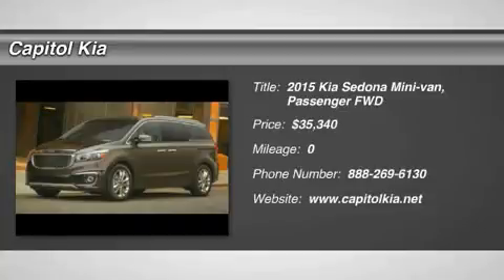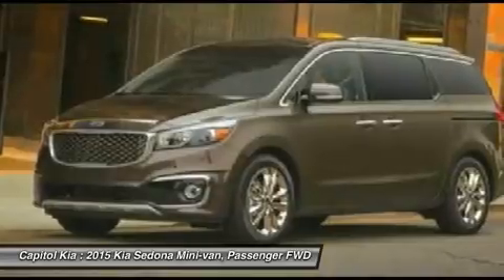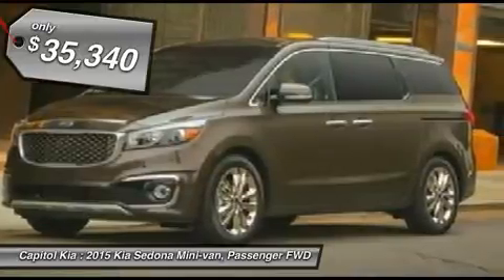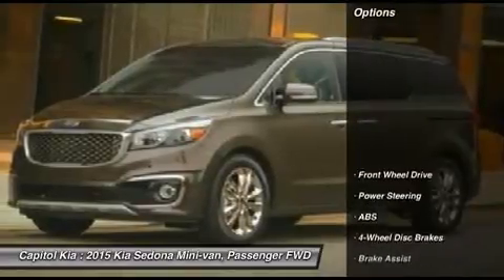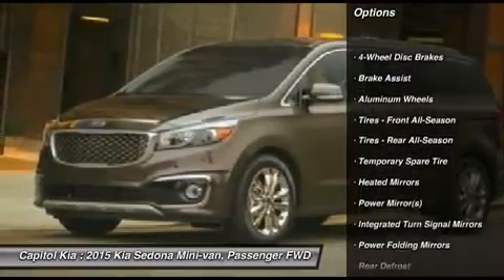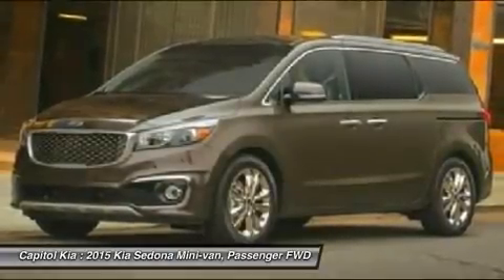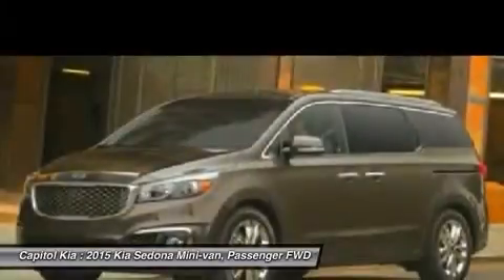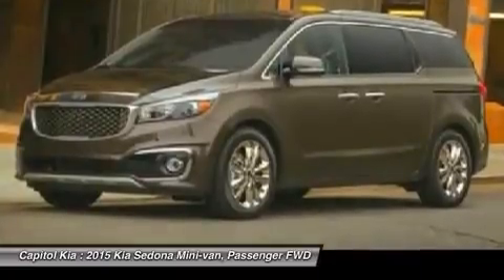2015 KIA SEDONA Austin, TX 056609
2015 KIA SEDONA Austin, TX
Stock# 056609

Capitol Kia
13573 North Hwy 183

This 2015 Kia Sedona EX is proudly offered by Capitol Kia

This Kia includes:

  * EX PREMIUM PLUS PACKAGE

    * Floor Mats

Based on the superb condition of this vehicle, along with the options and color, this Sedona EX is sure to sell fast. Beautiful color combination with Cqa exterior over BLA interior making this the one to own!

This is the one. Just what you've been looking for.